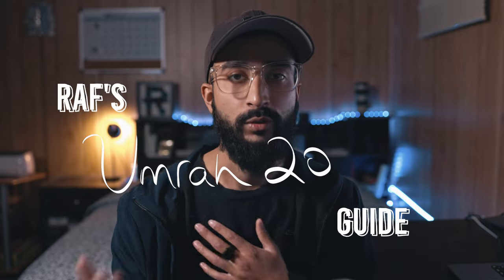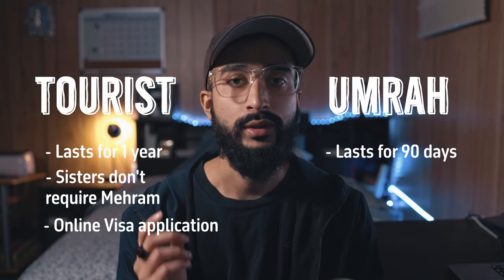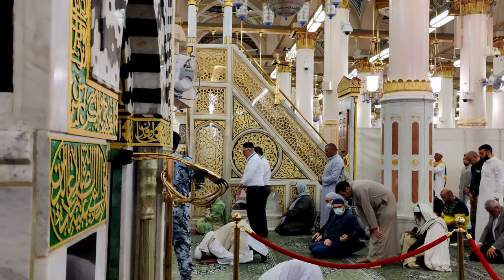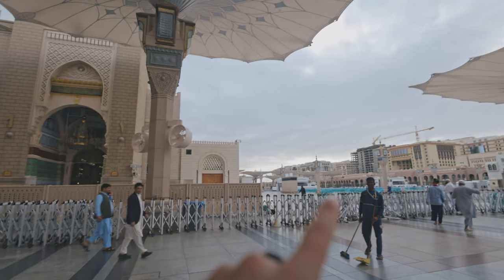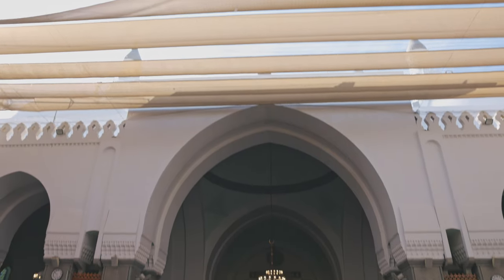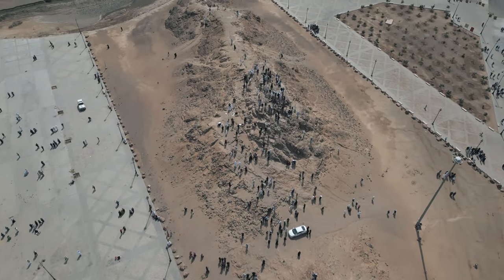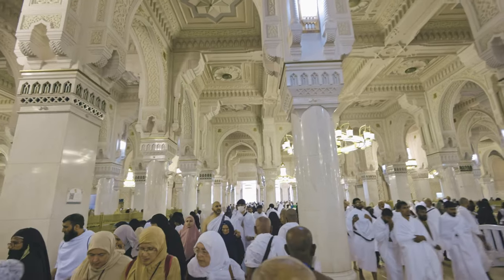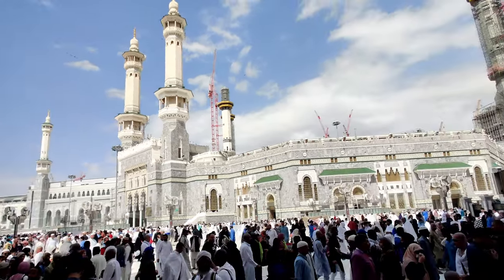Rafs Umrah 2023 Guide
This is a video on everything logistic-related when you go to perform your Umrah in 2023.

Filmmaking gear that I use:
Peak Design Capture Camera Clip V3
Peak Design Capture Lens Kit
Godox LED Light Kit

Canon R5
Canon 80D
Main Lens
Wide Lens
Zoom Lens
Rode VideoMic Go

0:00 - Intro
1:00 - Visa Info
2:26 - Nusuk Reservations
4:12 - Masjid al Nabwi Info
4:54 - Madina Ziyarat
8:13 - Haramain Railway
10:36 - Makkah Haram Info
11:35 - Makkah Ziyarat
12:55 - Things to pack
14:41 - Travel solo or with a group?